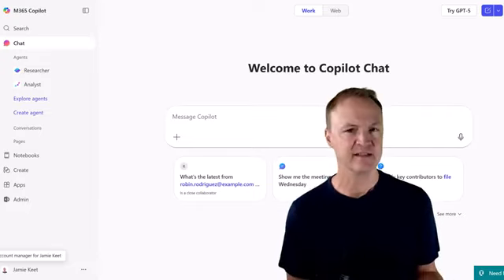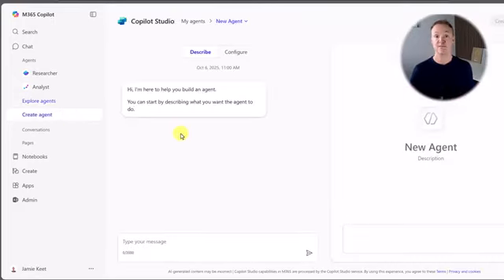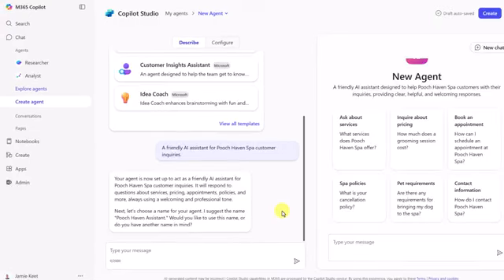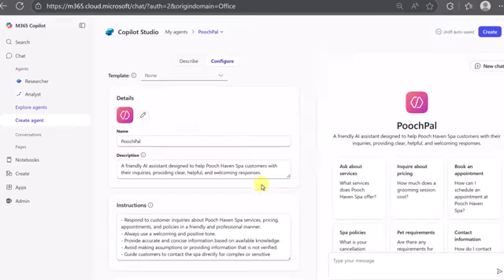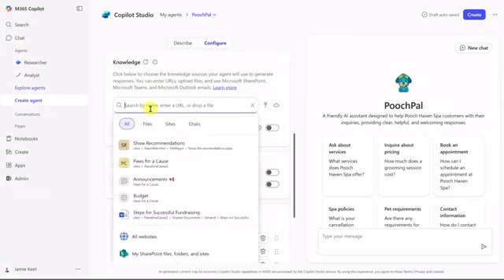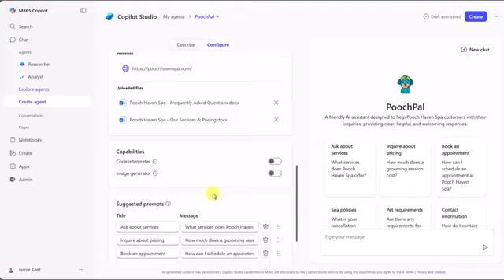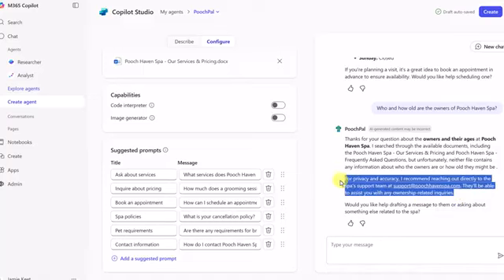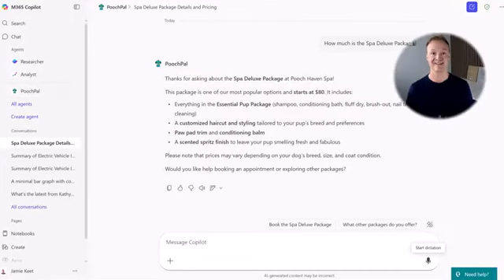Building an AI Agent with Microsoft 365 Copilot (No Code): A Step-by-Step Guide